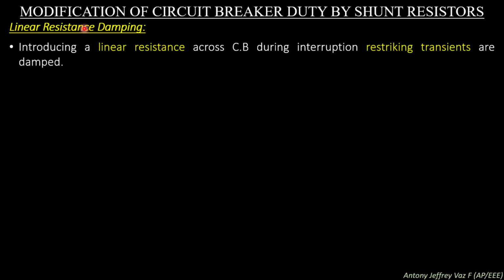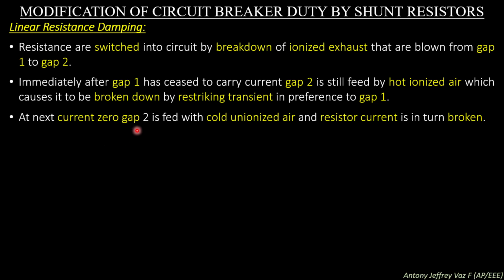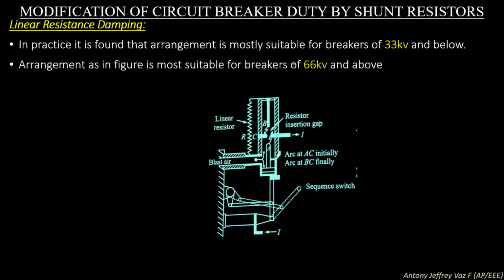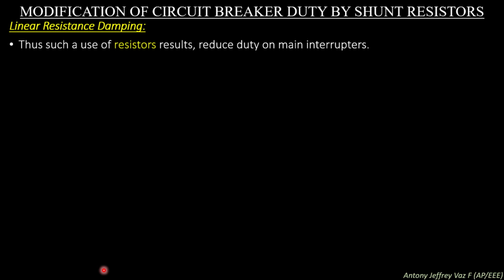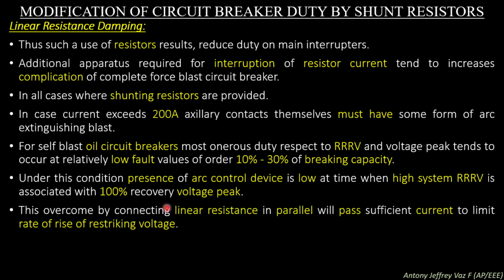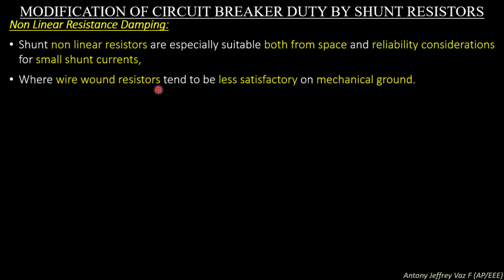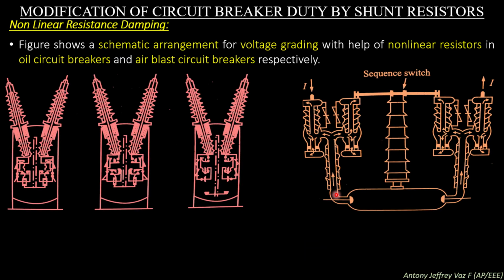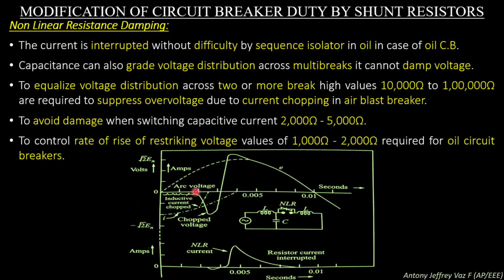Modification of Circuit Breaker Duty by Shunt Resistors